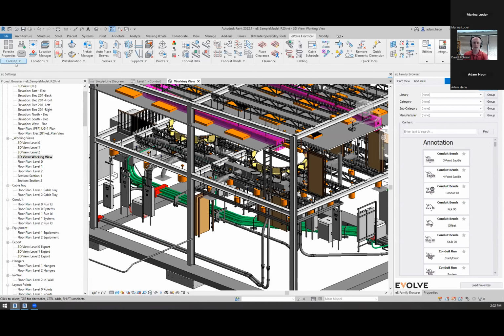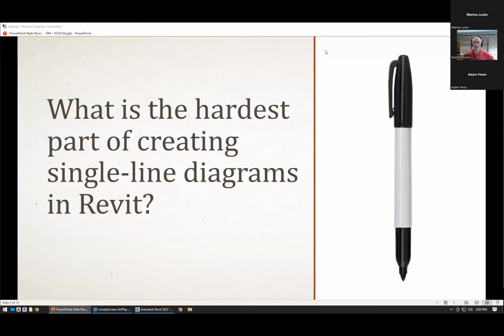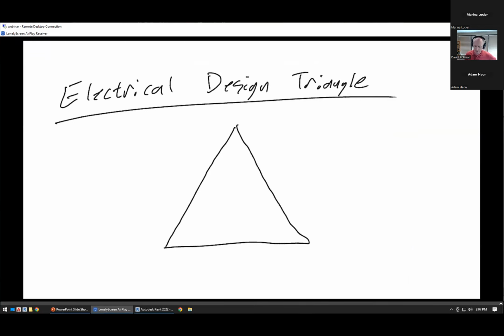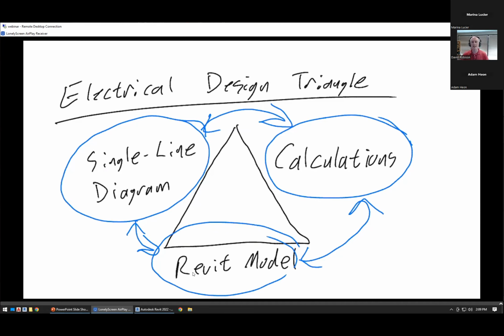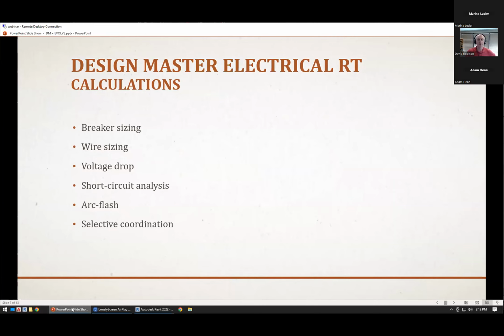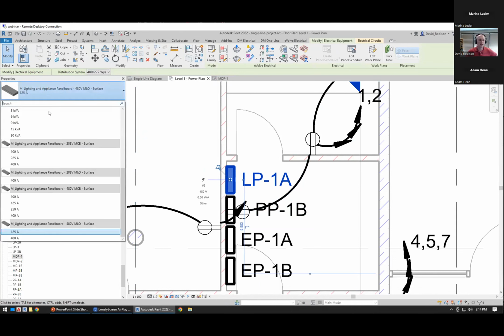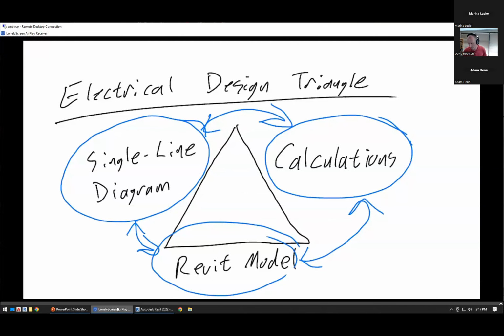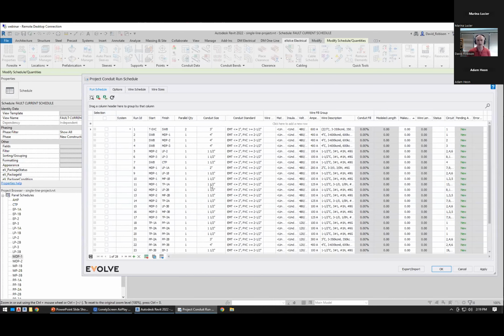Revolutionizing Electrical Design in Revit with EVOLVE and Design Master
EVOLVE and Design Master can make Revit easier. By implementing EVOLVE Electrical and the new Design Master Electrical RT integration, users can:

-Perform single-line diagrams in Revit
-Transfer conduit sizes from the single-line diagram to EVOLVE
-Complete designs faster and with better accuracy